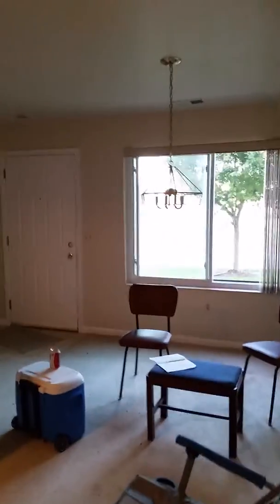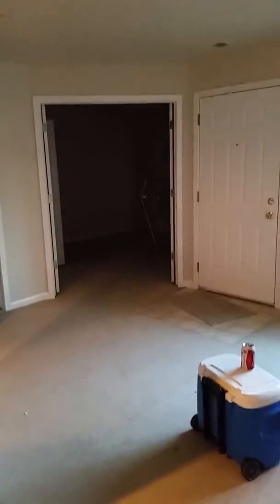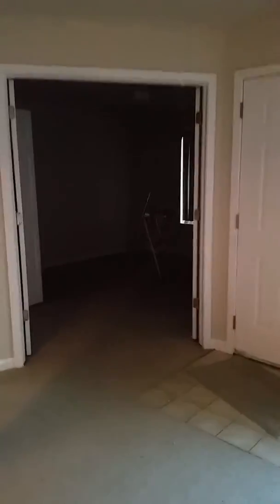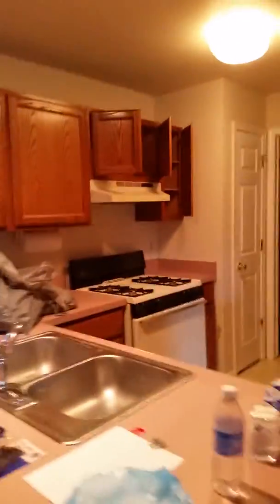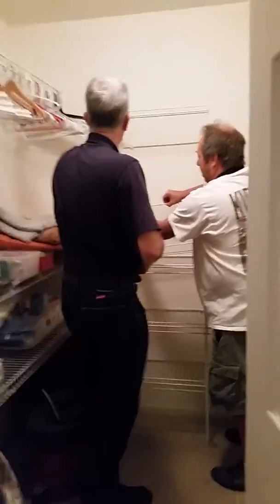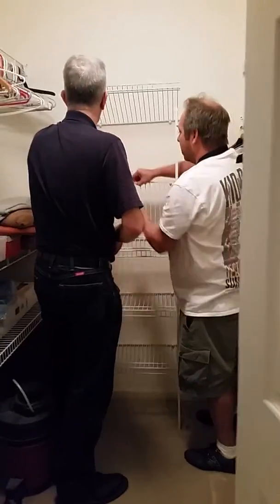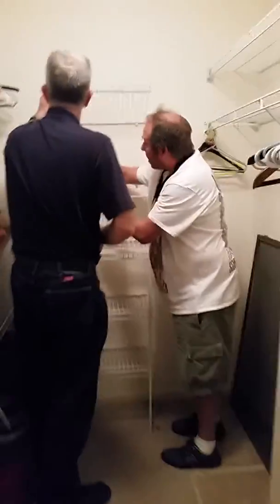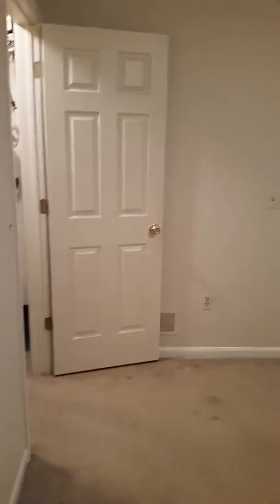New place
Walk thru new place 06/06/2015